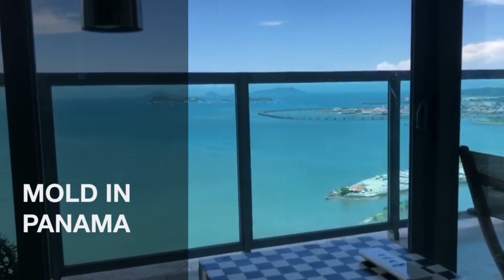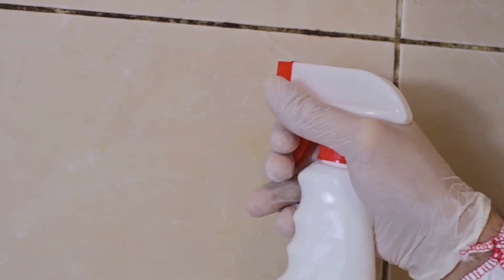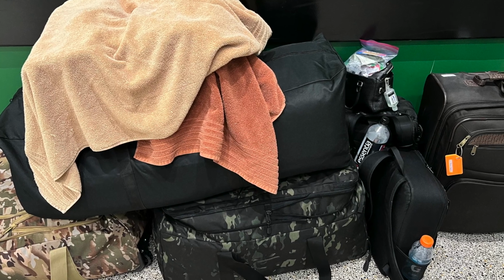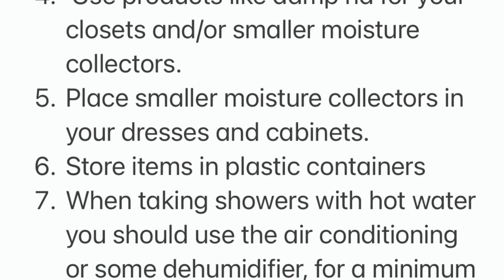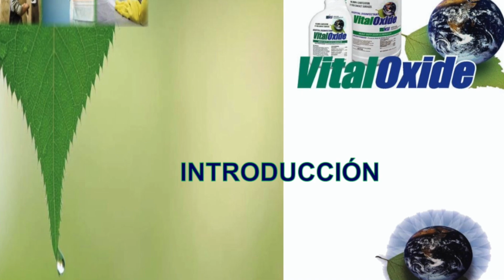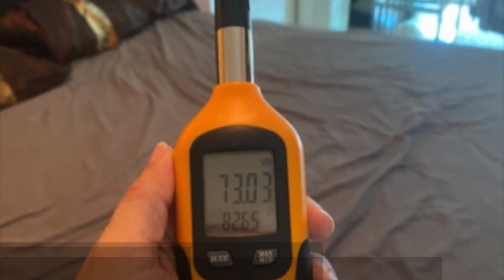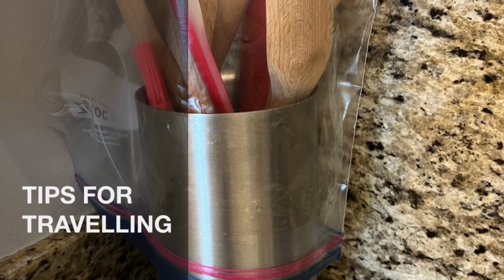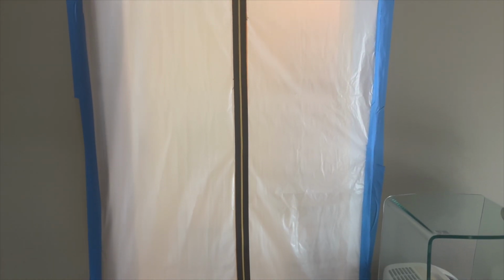Panama's Hidden Challenge: How to PREVENT and DEAL with mold in Panama.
Have you heard about mold issues in Panama? Are you aware that it can be quite common here? Well in this video we are diving into all things mold in Panama using my experience with it when I first moved here.

We will  cover why mold is common in Panama, hiring inspectors, remediation specialists, and mold cleaning companies, tips if you have pets, some items that you can purchase to help combat these pesky little buggers and we will also give advice  from my personal experience and from people that live here.

MOLD CLEANING AND REMEDIATION CONTACTS
Remediation Company: MOHO Solution PTY: 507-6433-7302
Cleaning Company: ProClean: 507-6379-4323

Amazon Links

Favorite Travel Items and Must Haves
Neck fans
Neck Fans
Universal Power Adapter
Luggage Tags
Purse Hooks for Tables
Travel Blanket and Pillow
MACs Ear Plugs
Bose Noise Canceling Ear Buds
Passport Holders

Travel Safety
Door stop
Carbon Monoxide Monitor

Exercise:
Water Bottle
Water Bottle with Phone Holder 1/2 Gallon
Weighted Hula Hoop

Camera bag
Samsung Microphone Adapter

Dresses/Clothing
3/4 Sleeve Wrap Dress
Maxi Dress Loose Pockets
Ethnic Cotton Shirts

Books
Atomic Habits
Eat Right for Your Type
Cook Right for Your Type